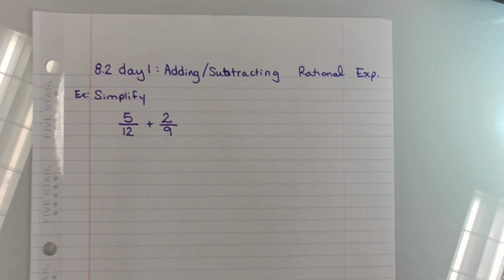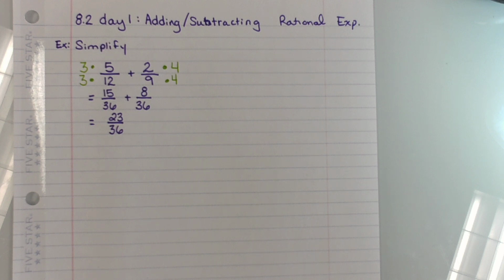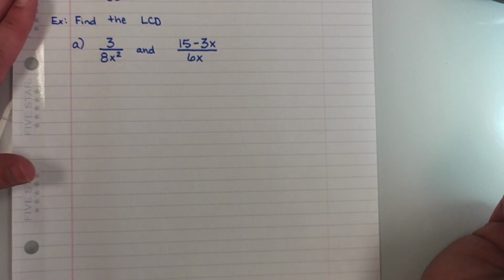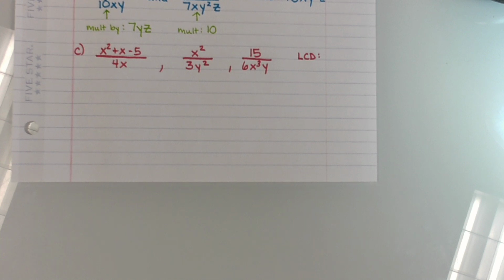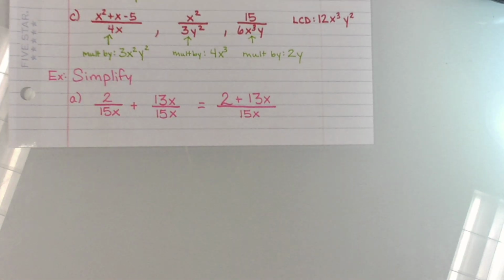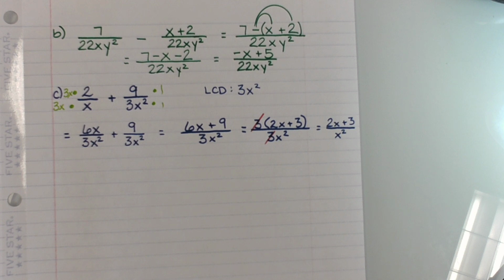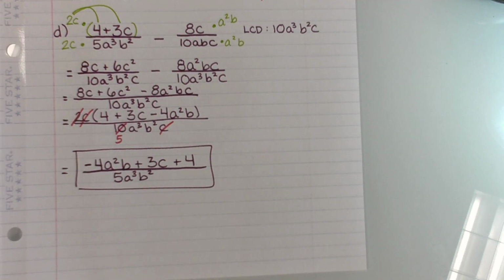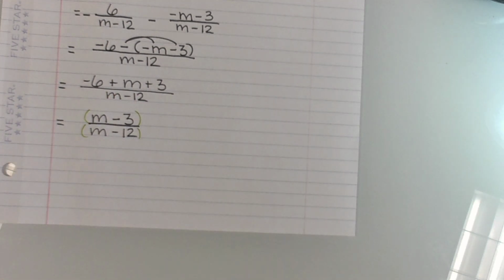FST: 8.2 Day 1: Adding and Subtracting Rational Expressions